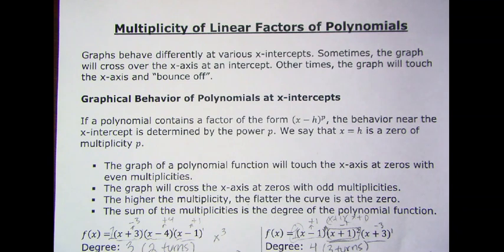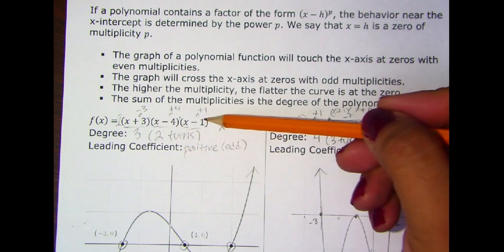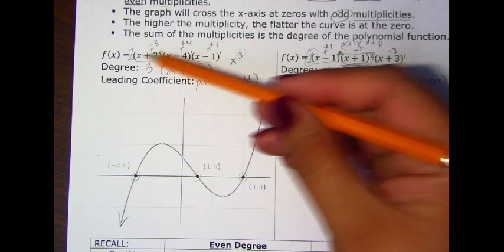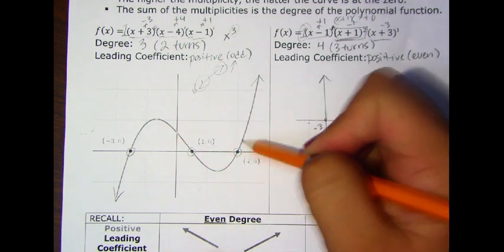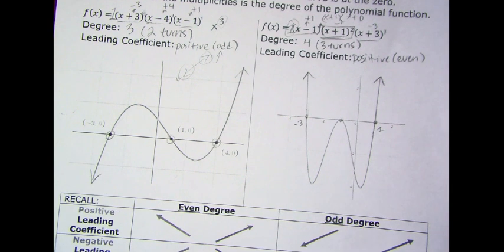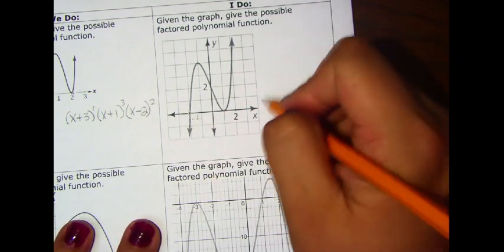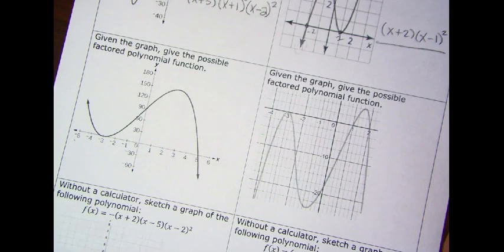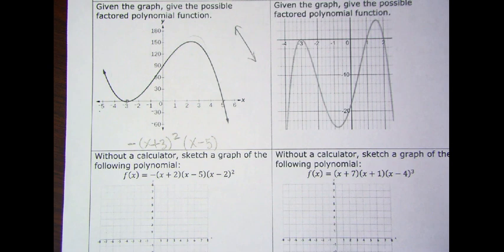Multiplicity of Linear Factors of Polynomials